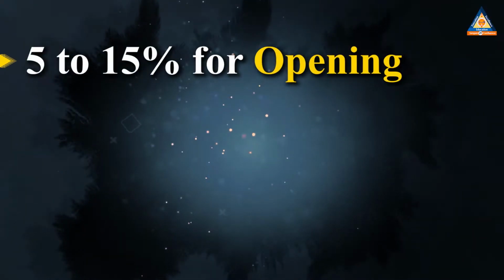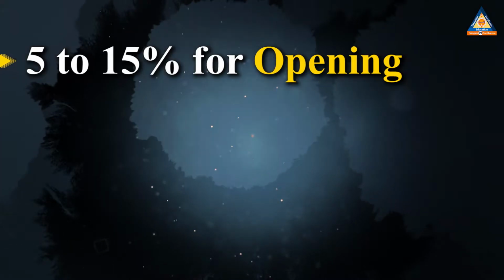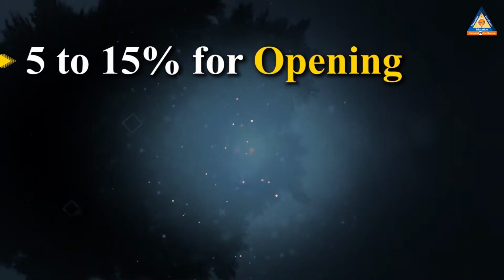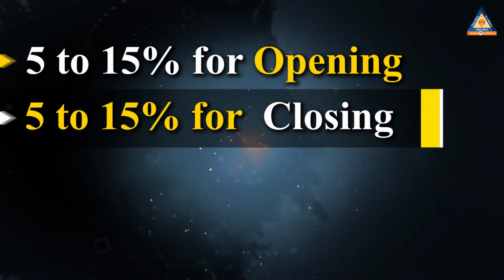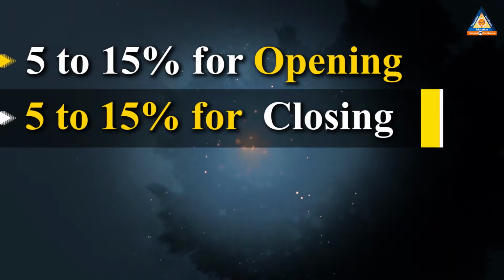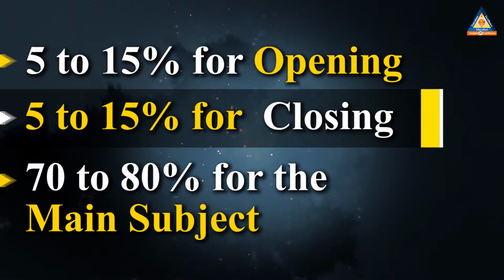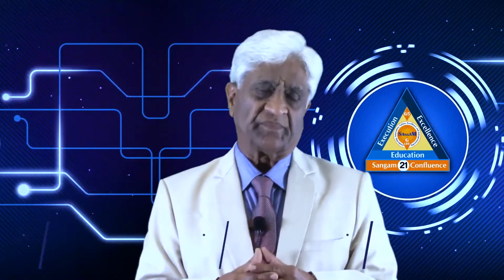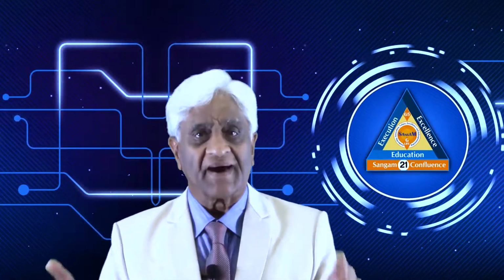COMMUNICATION SESSION - 3